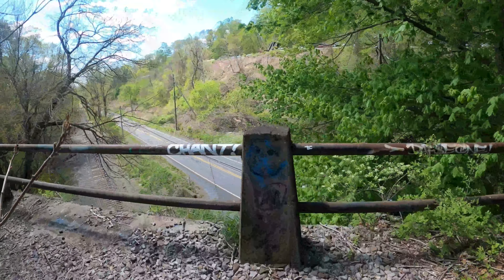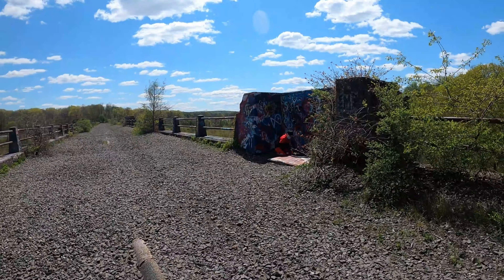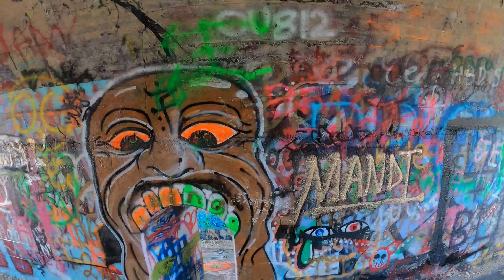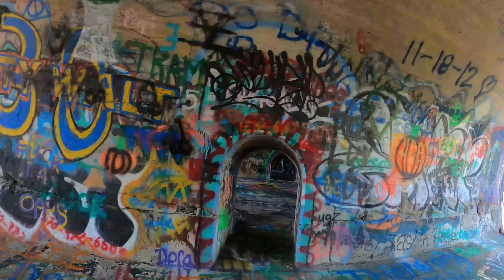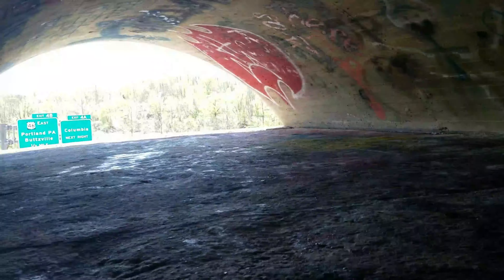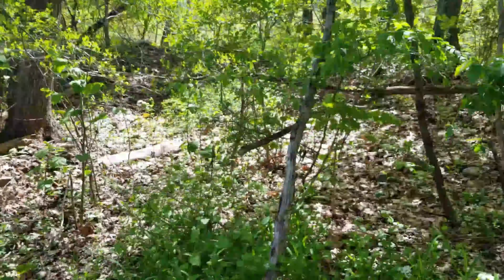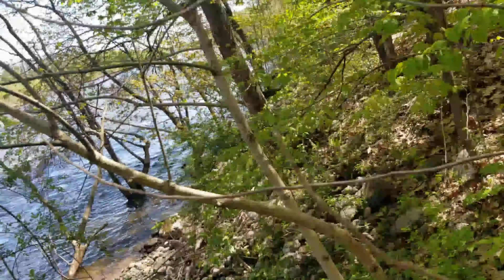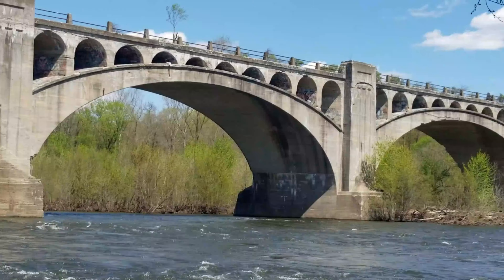Delaware River Viaduct Abandoned Graffiti Bridge Alice In Wonderland Mount Bethel Hike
Took a trip to see this abandon bridge located in in Mount Bethel Pa. Real name Deleware River Viaduct. Other names "Alice" "Wonderland" Or " Graffiti Bridge"

This is my first video ever using four different devices my apologies on the quality.